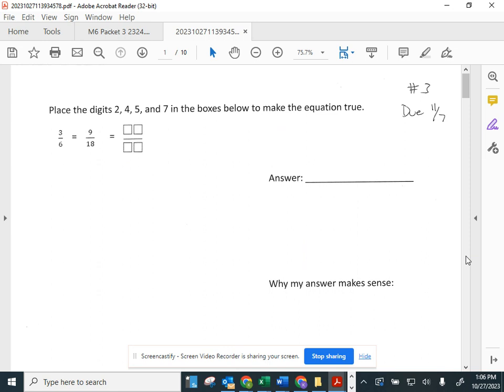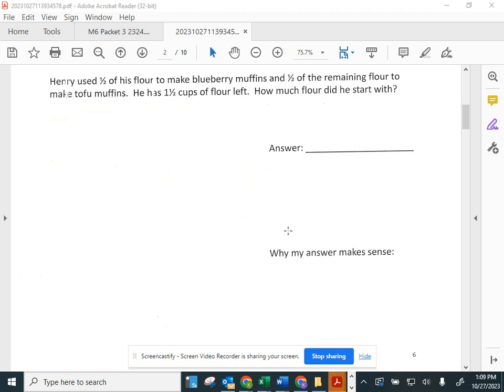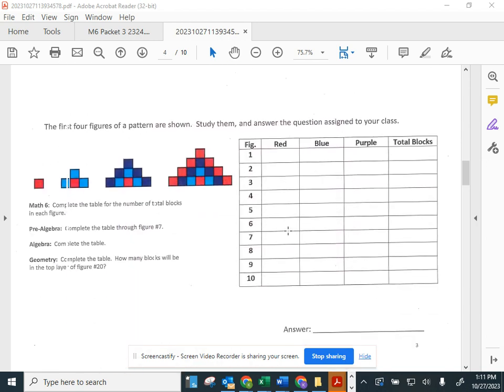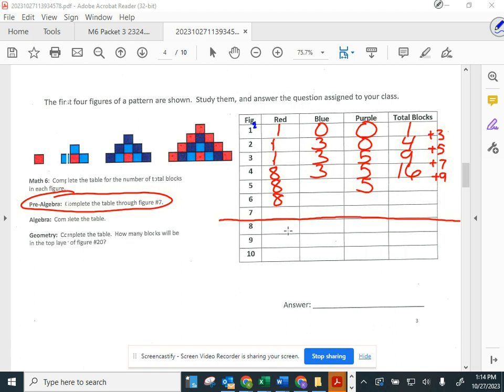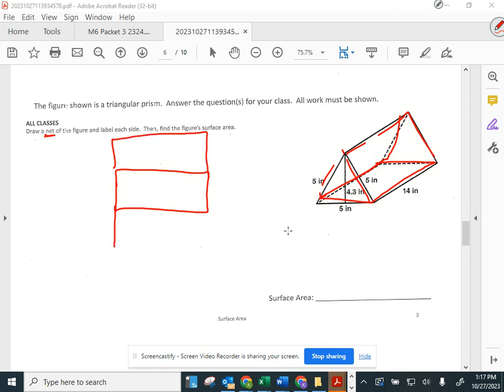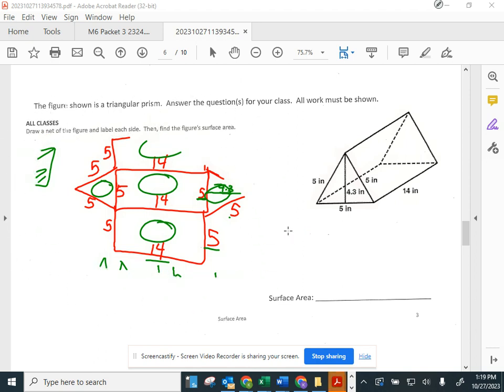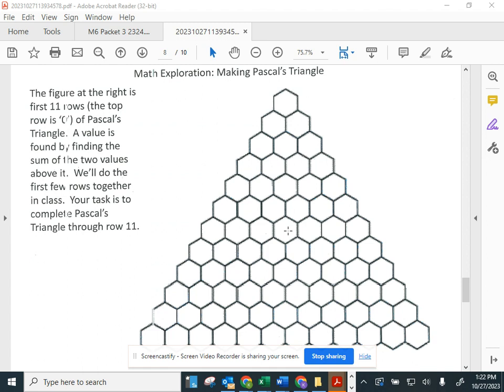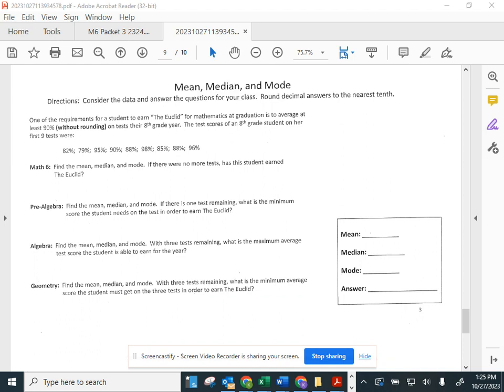10/27 Pre Algebra Packet #3